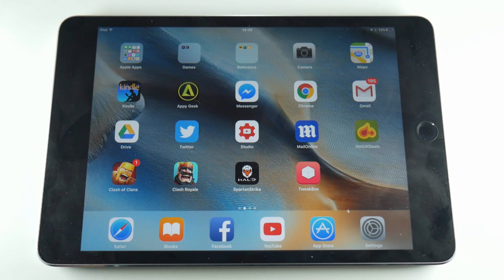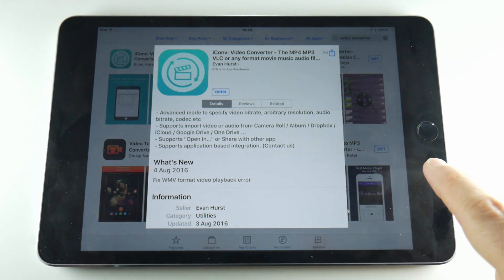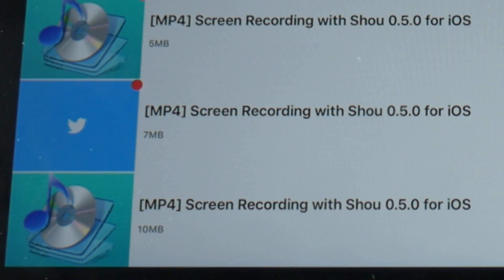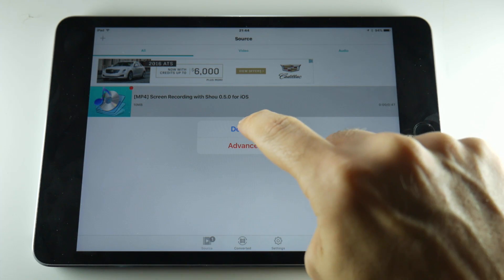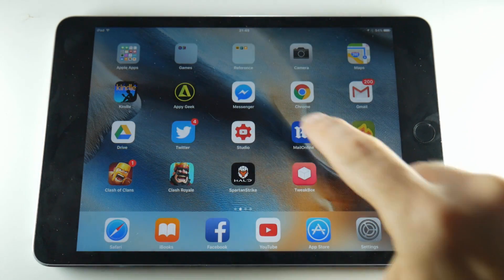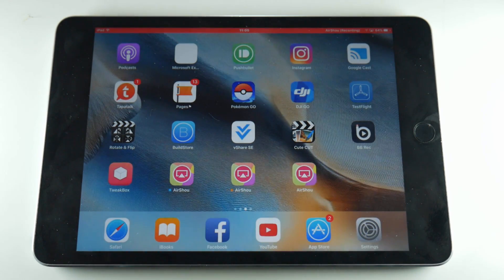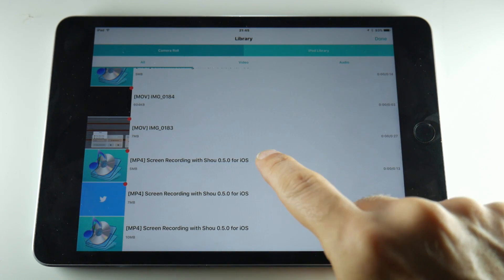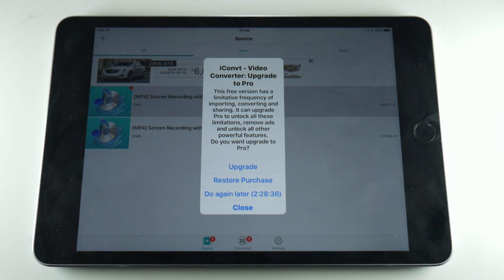Airshou iOS 10 Playback Issue - A Working Solution! (I Think). How to Record Your iPhone Screen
Your ever resourceful Video Gadgets Journal may have found a fix to the Airshou playback issue on iOS devices! Watch the video and find out how to do it for free!

Would love your feedback to know whether this fixes the issue for you as I'm not 100% sure this works. It did for me so I hope it does for you!